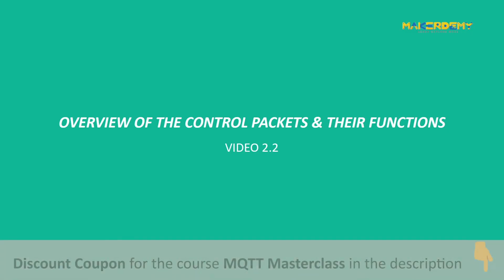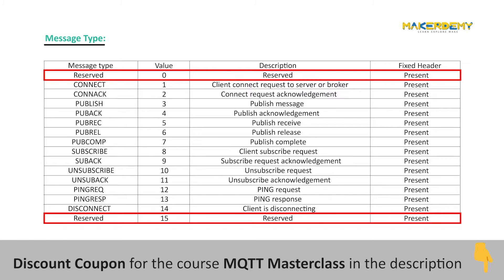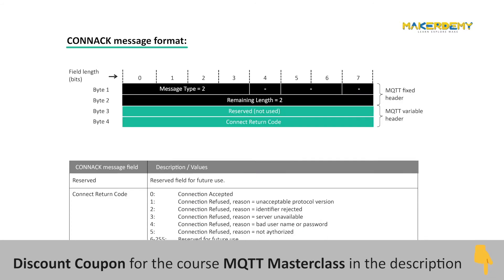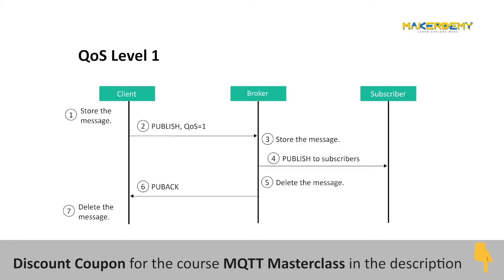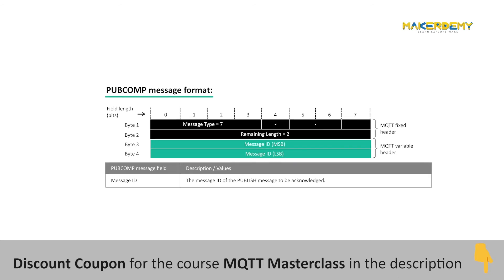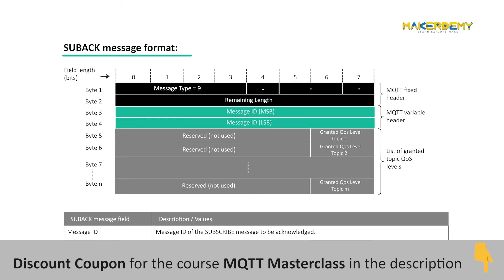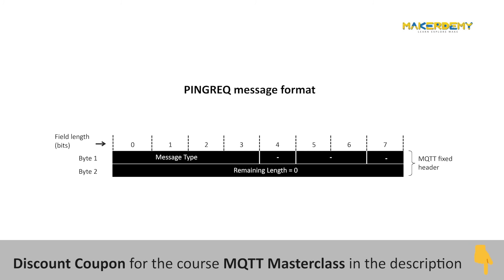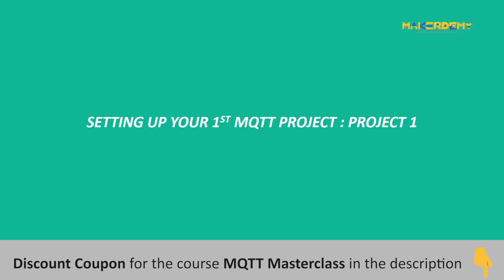Overview Of Control Packets And Their Functions (2020) | MQTT Masterclass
Hi Guys, Welcome to an episode on the Overview of Control Packets and their functions from MAKERDEMY’s course called MQTT Masterclass
In this video, we will cover an overview of all the MQTT Control Packets and their functions

There are basically 14 types of MQTT Packets. The type of Packet is actually represented by the 4 bits present in the fixed header. In this video, we will look at the packet structure of all these packets.

Resources:

Tabluar form of all MQTT Packets Part 1

Tabluar form of all MQTT Packets Part 2

If you liked this video and would like to buy our course MQTT Masterclass, you are in for a pleasant surprise. Original Price $195